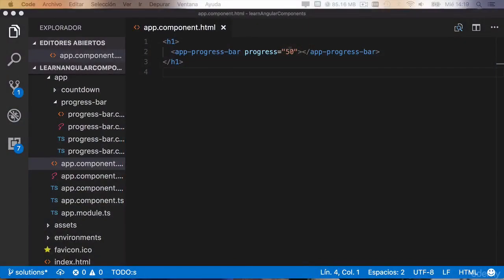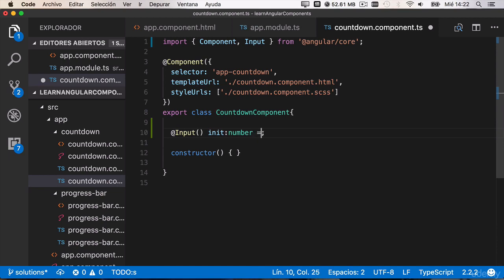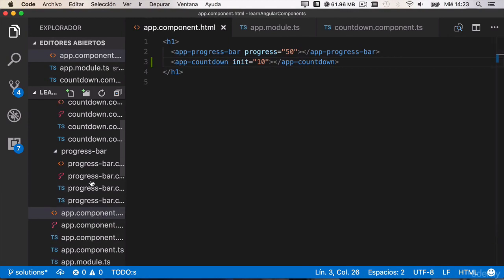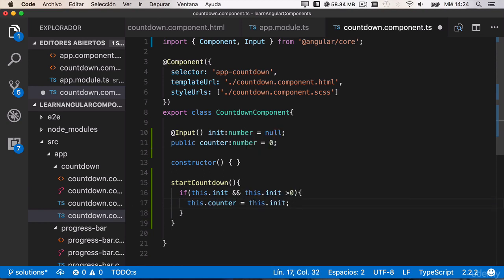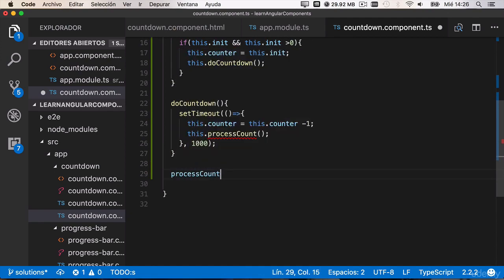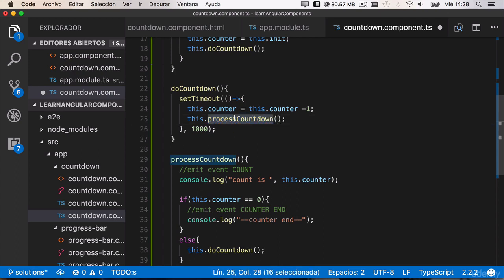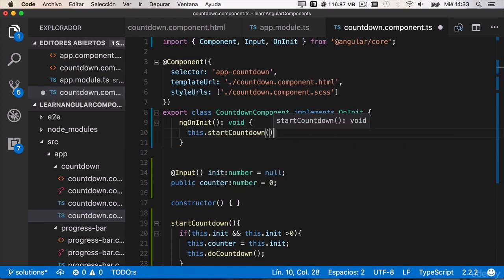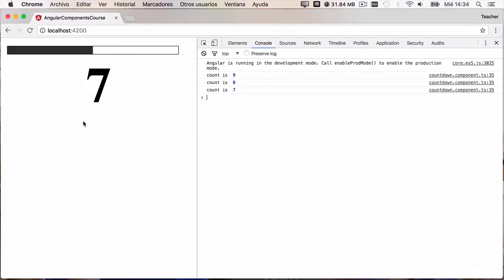007 Countdown component ngOnInit lifecycle hook